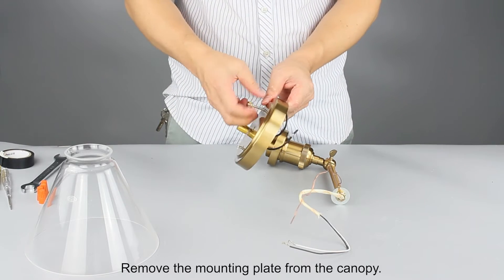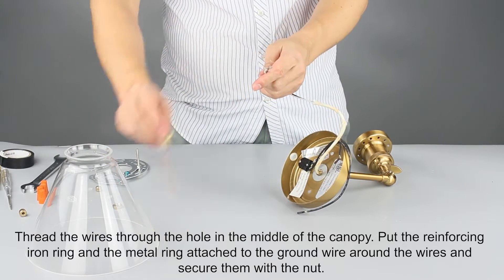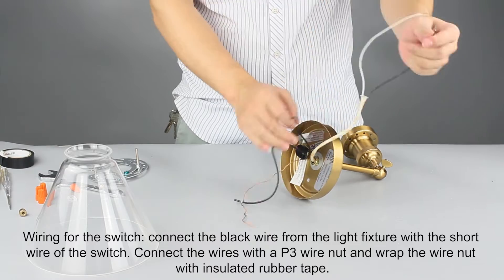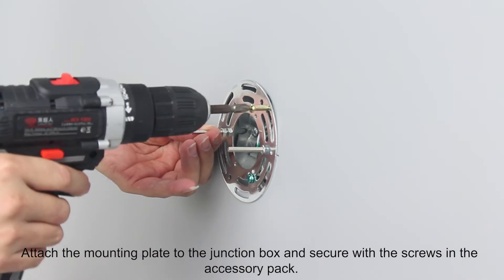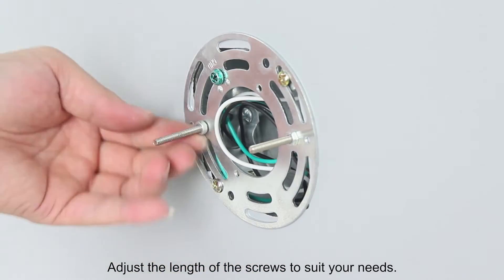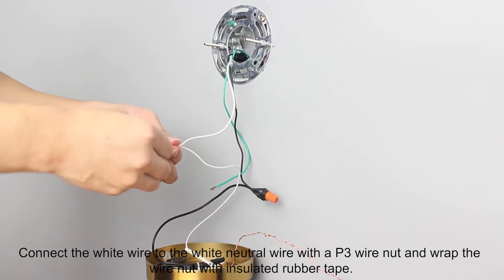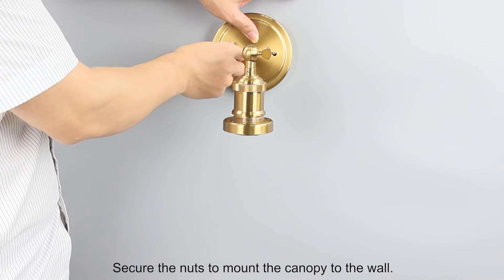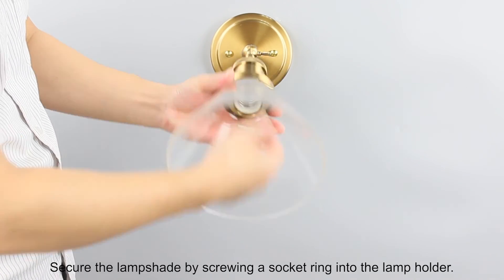How to Install a Wall Sconce (CL-B8837BU-J-C-2---Junction Box)